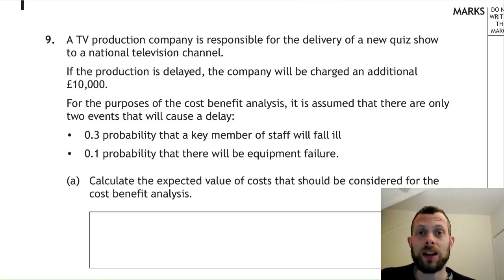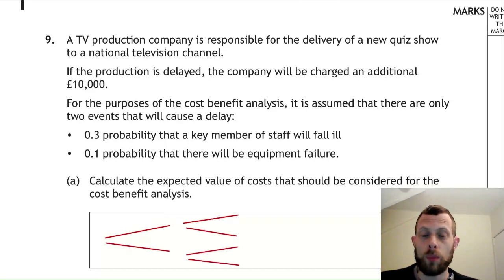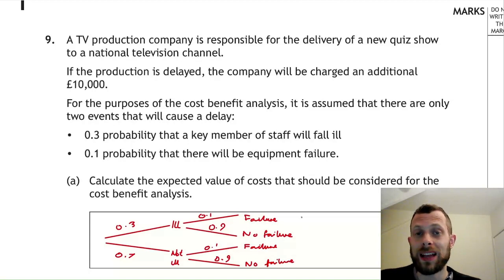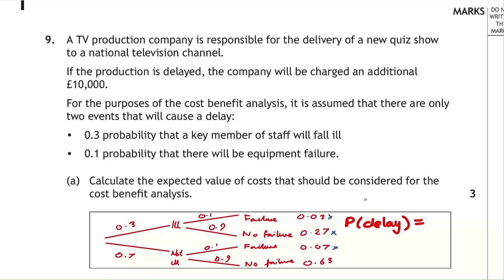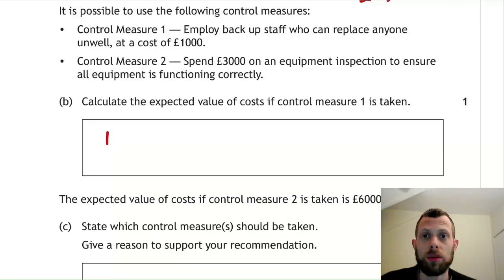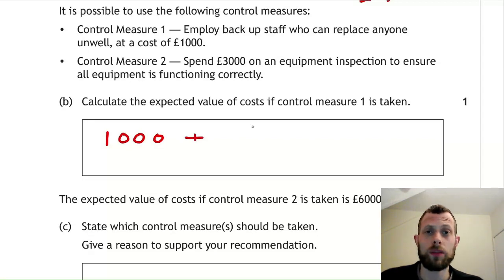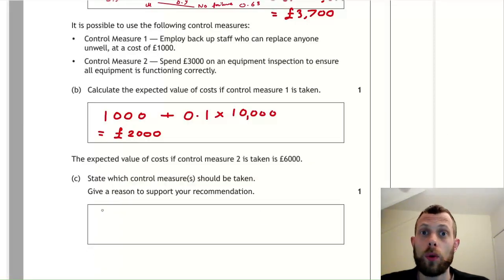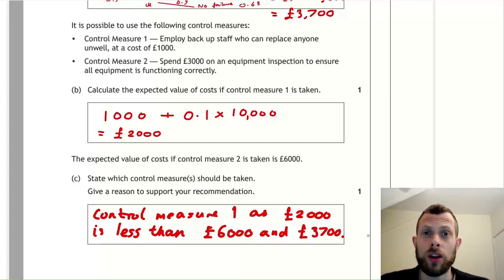Higher Apps SQP 2 - Q9 Expected value/control measures (TV Quiz Show)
Full worked solution for Specimen Question Paper 2 SQA Higher Applications of Mathematics - question 9.

00:00 part a
03:34 part b
05:05 part c